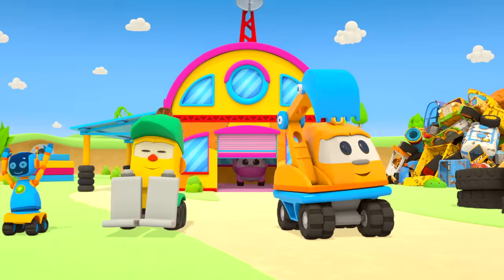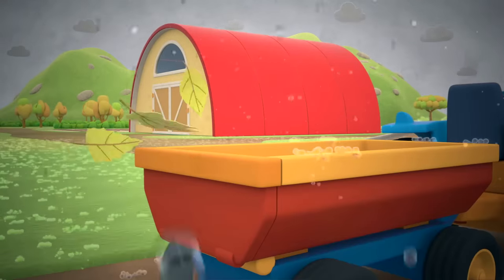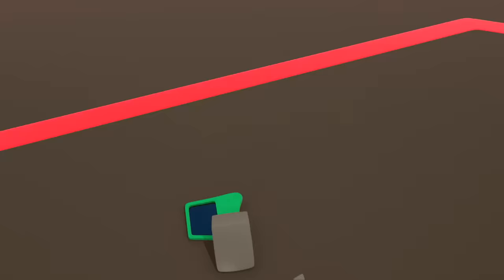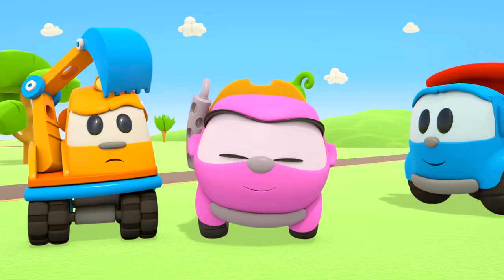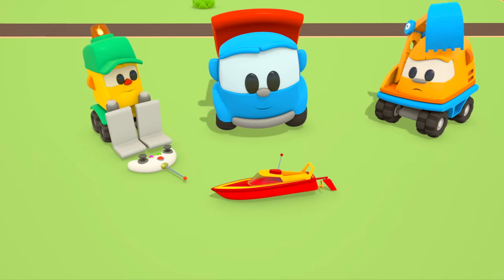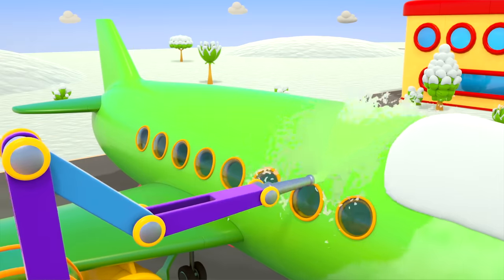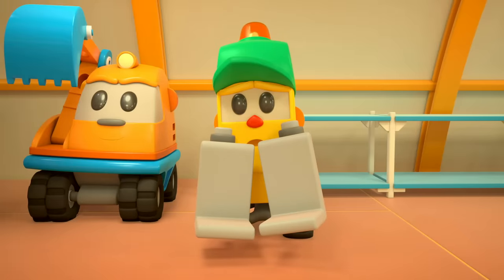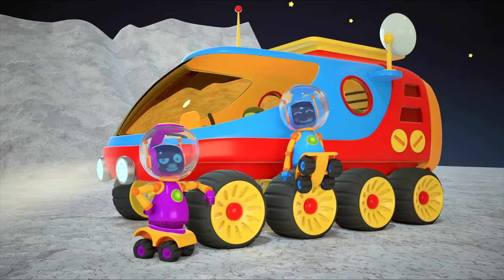Leo builds the boring machine & garage for street vehicles for kids. Baby cartoons for kids.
Leo builds a boring machine, a garage for street vehicles for kids, and more new cars and objects in our new cartoon compilation for kids. Find all the best baby cartoons for kids and play construction games for kids with Leo and his friends!

00:00 - The boring machine
07:17 - Leo builds garage
14:11 - The plane ladder
20:30 - The boat needs help
27:21 - The RC boat
34:05 - The de-icing machine
41:30 - A new loader
48:39 - The moon rover